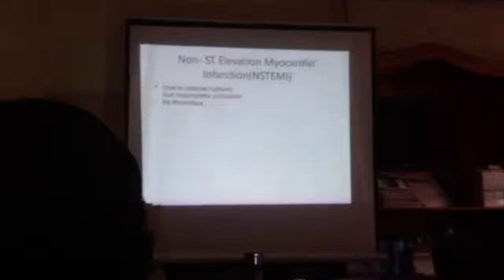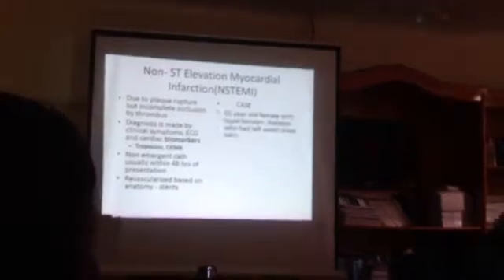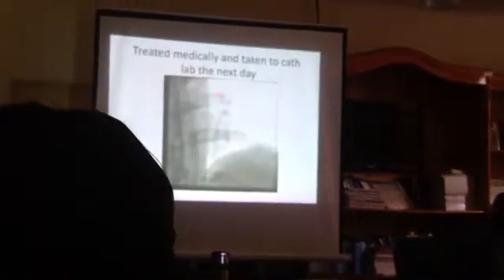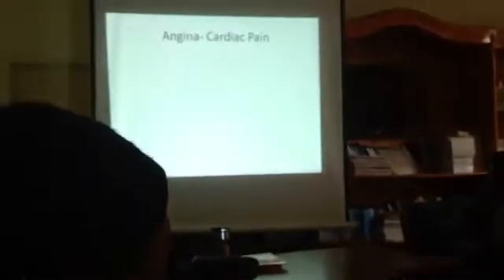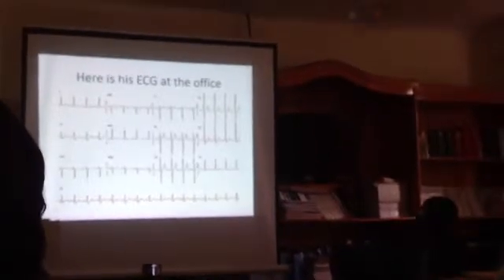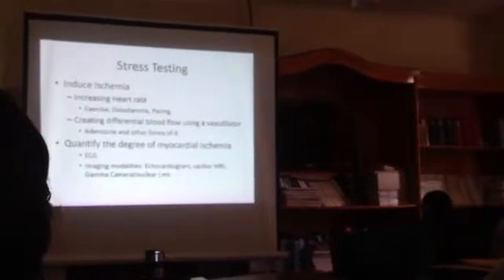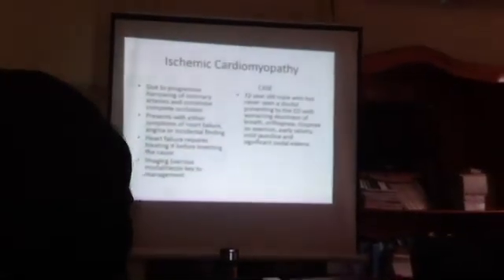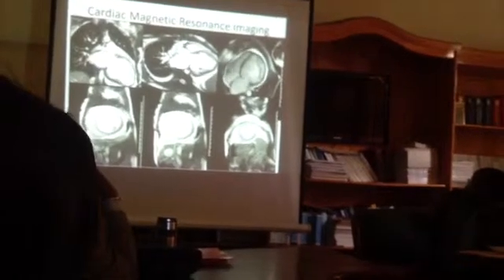Dr. Joseph Yeboah. CAD. Pathophysiology, different treatment pathways. Part 2